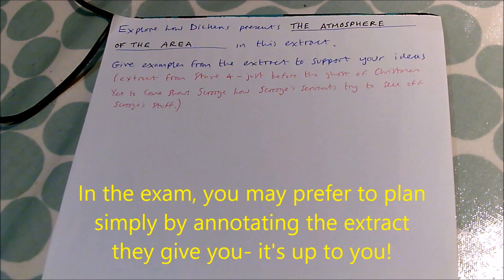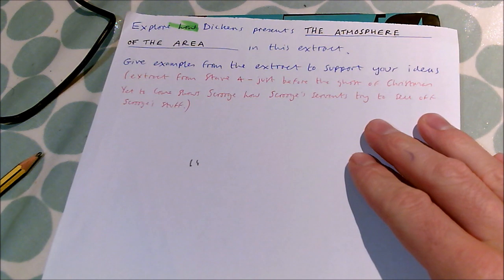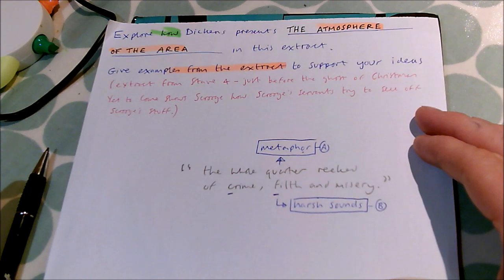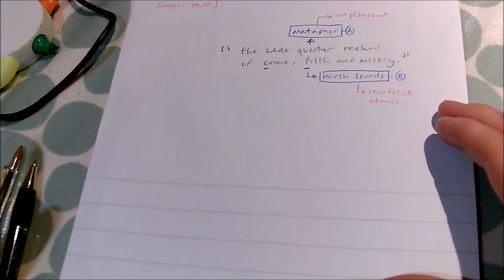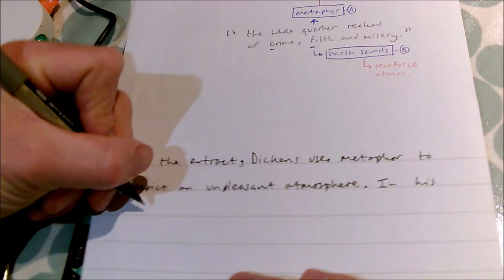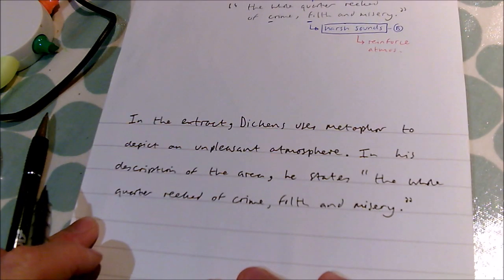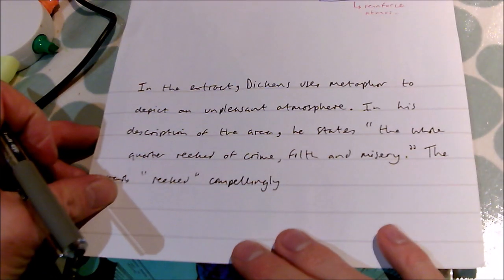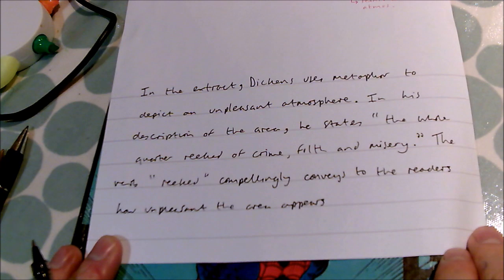'A Christmas Carol': Answering an Exam Question on an Extract (LANGUAGE)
Revision just got a whole lot simpler! Buy my excellent collection of Level 8-9 GCSE exam essays on ‘A Christmas Carol’:

Apologies if it arrives too late for your mock exams but this video shows you how to respond to those exam questions that focus on an extract from 'A Christmas Carol.'

This is in the style of the Edexcel Part A question, which requires you to analyse the language and structure techniques in a small section of the novel.

Buy my wee and wonderful guide to descriptive writing on Kindle. Polished prose, dirt cheap!